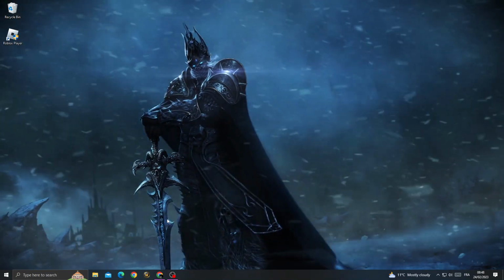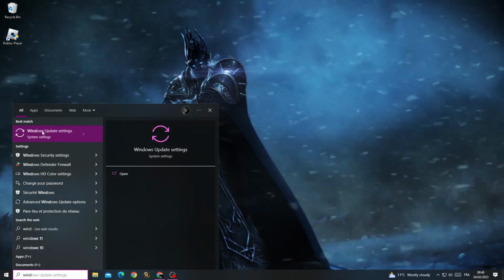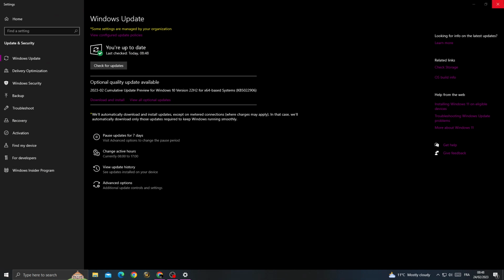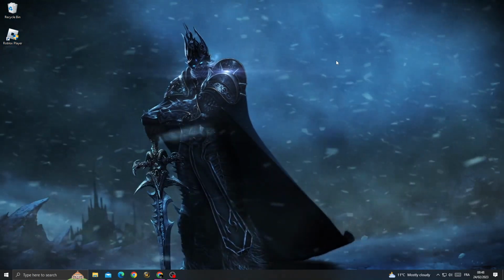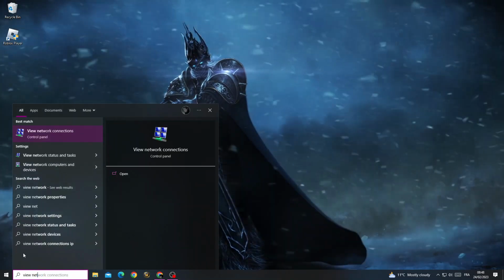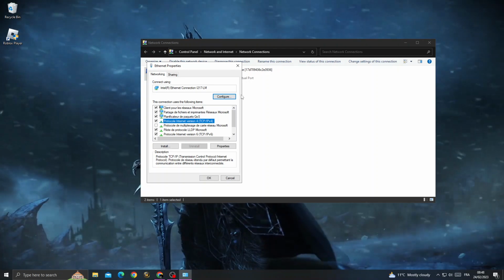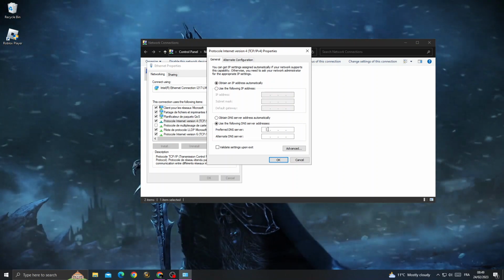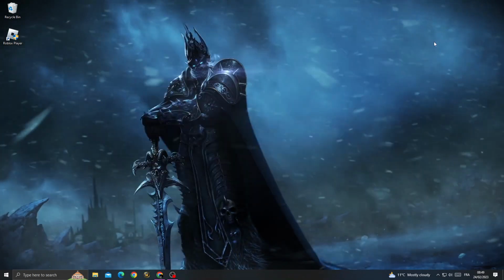Fix: Roblox Error Code 277 || Please Check Your Internet Connection [Easy Guide]